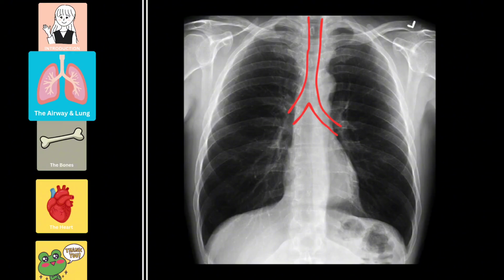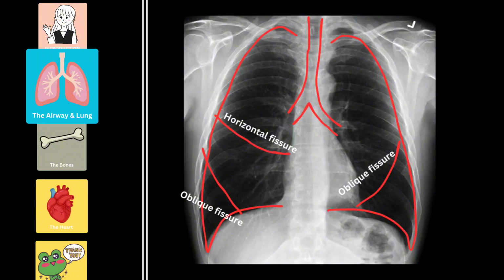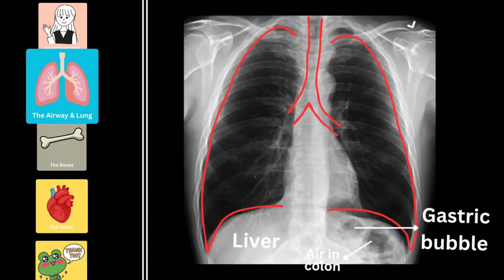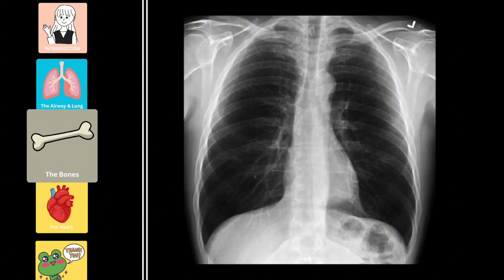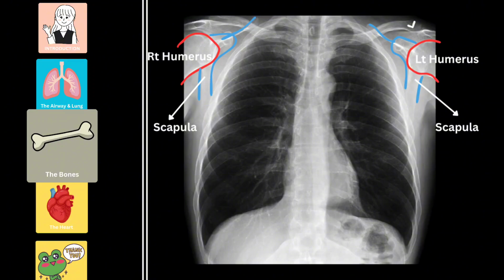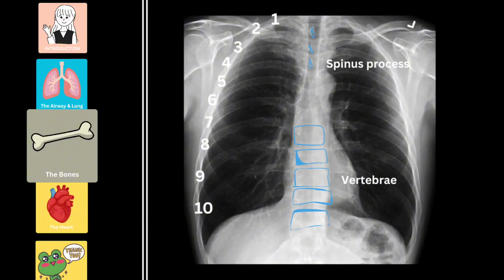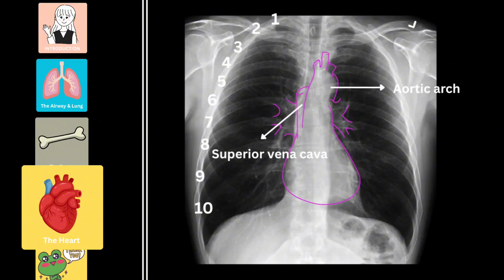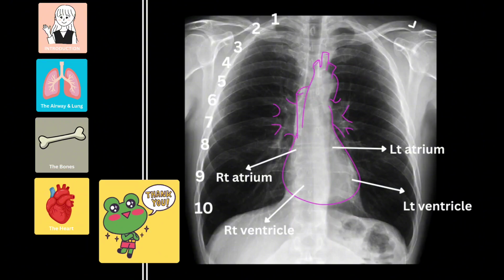NORMAL CHEST X-RAY EXPLAINED | IN 3 MINUTES